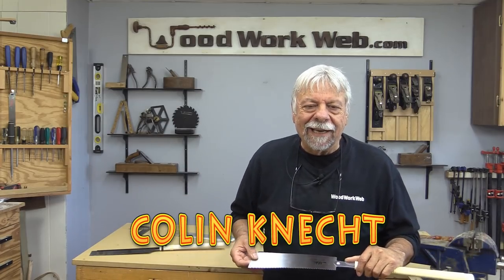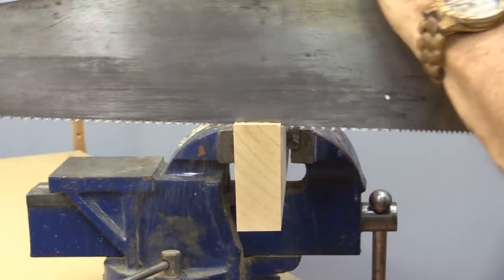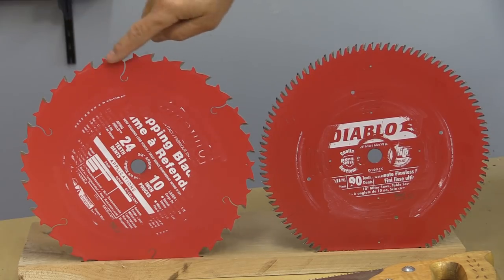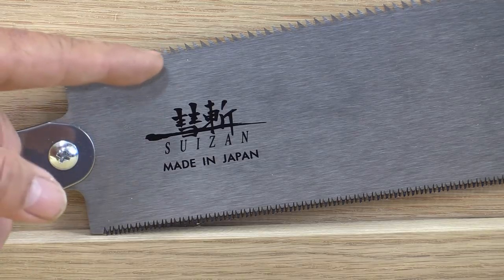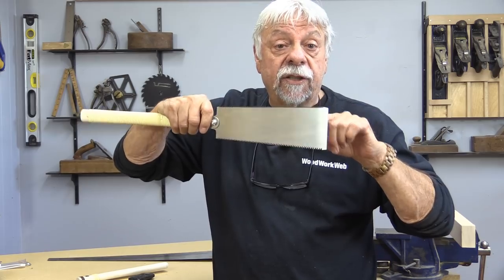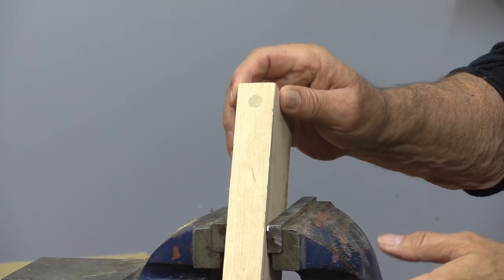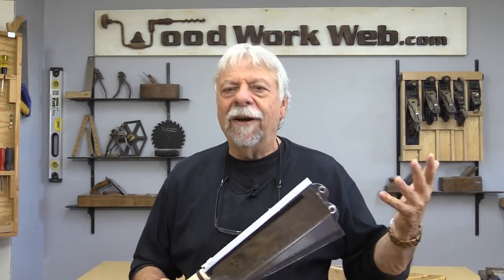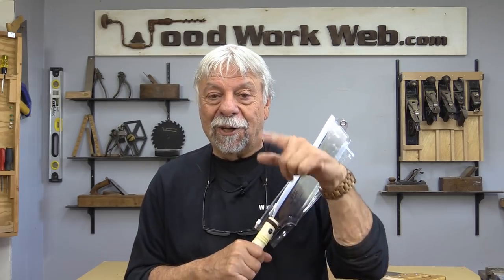Japanese Saws - A Guide to Japanese Pull Saws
This week we look at Japanese woodworking and focus on the Japanese pull saws.
Japanese Saws have gained favor with woodworkers in recent years due to their versatility and features like combining ripping and crosscutting blades in one tool and making blades with ultra-thin designs for dovetailing and make great flush cut saws.
These Japanese tools play a large part in Japanese woodworking!